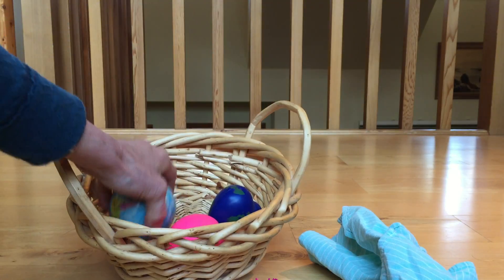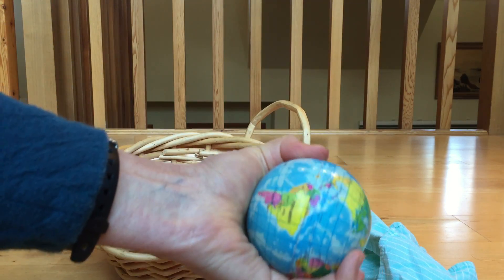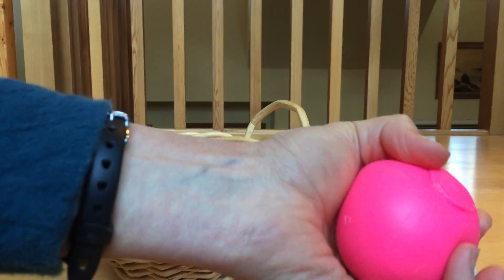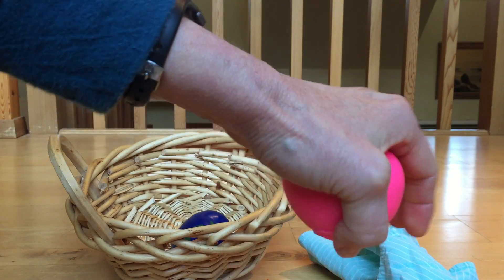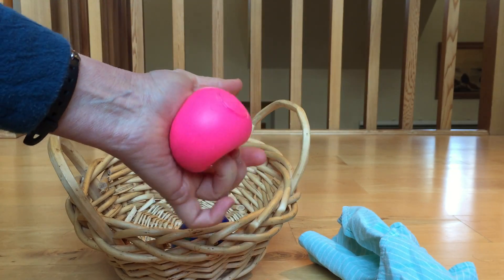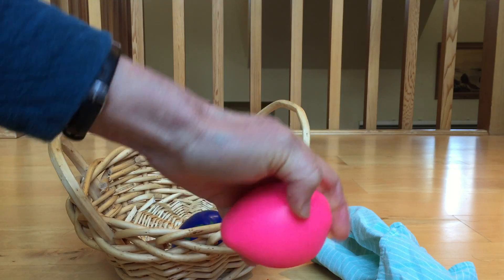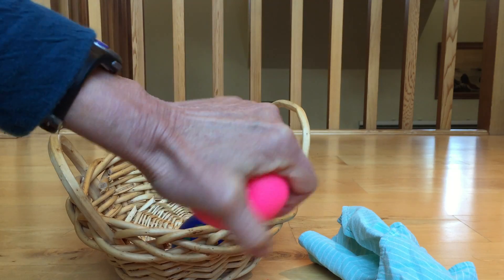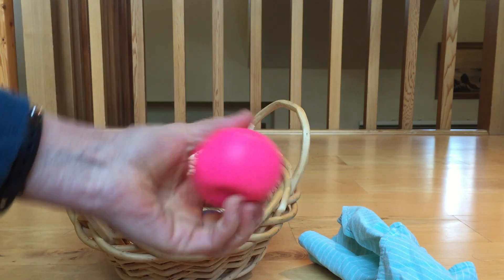Flexible Hands and Fingers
Use Right Now Tips for older adults and seniors to build strength and flexibility in wrists, hands and fingers using stress balls. Great for caregivers to use with clients or family or for independent seniors.